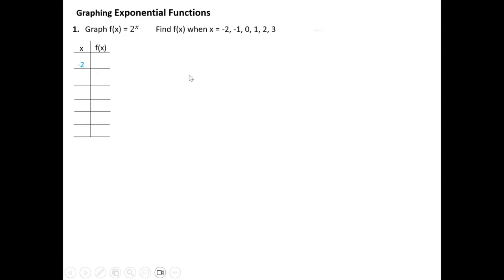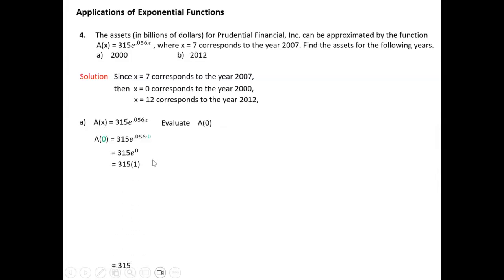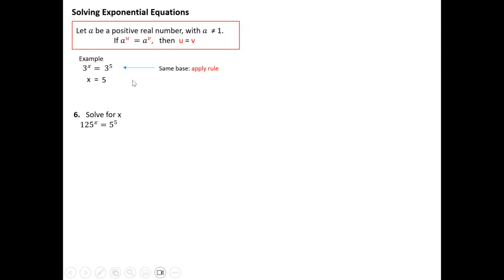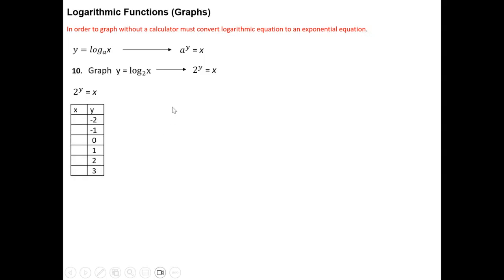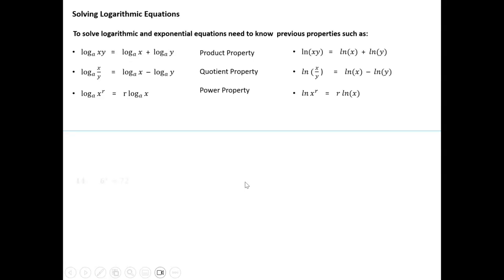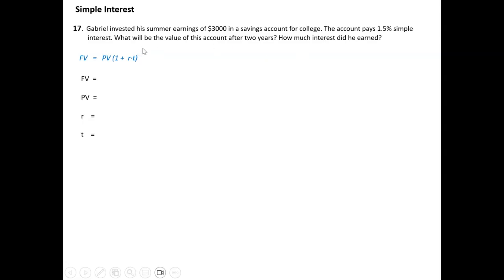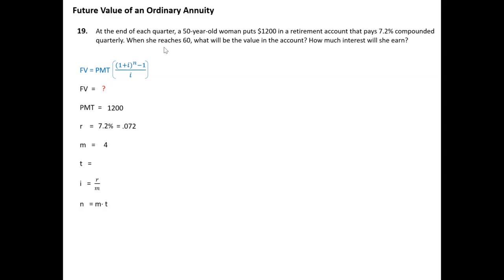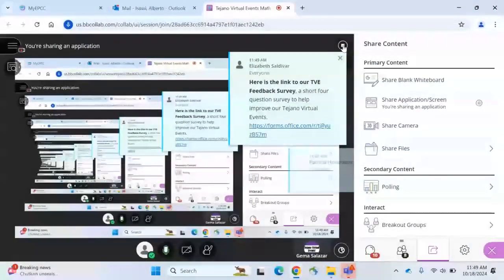Fall 2024 Happy Math Hour Math 1324 Exam 2 Review